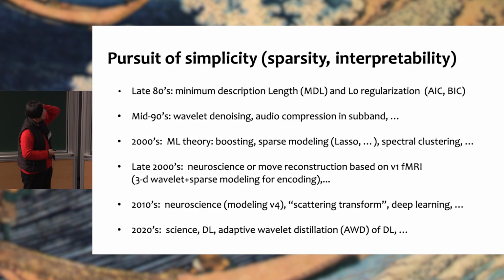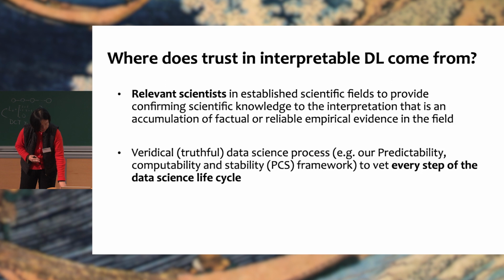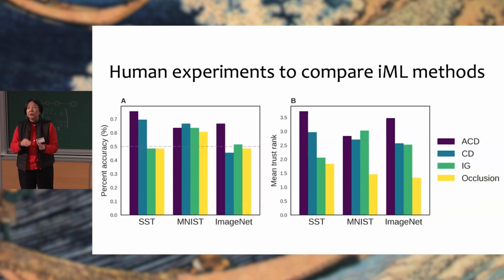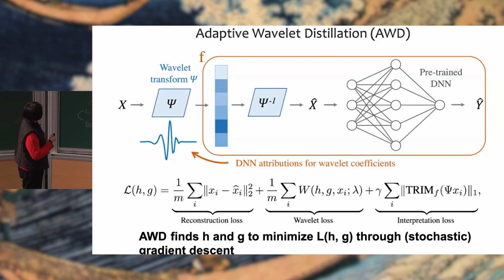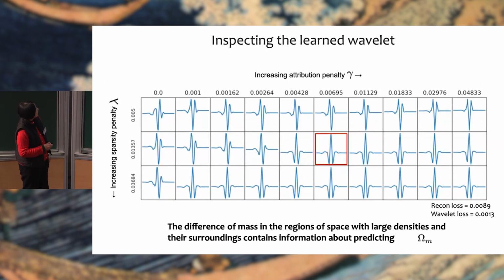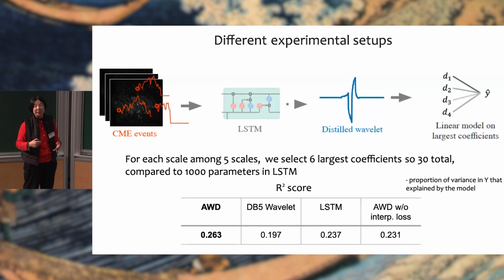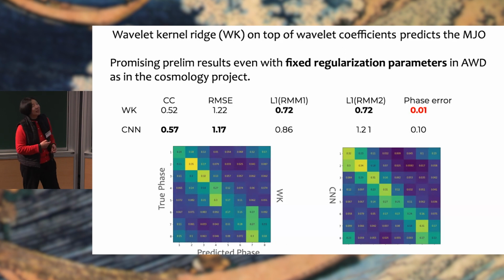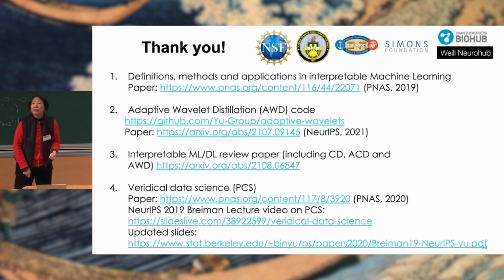Bin Yu - Interpreting Deep Neural Networks towards Trustworthiness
In this talk, I will start by describing our contextual decomposition (CD) method to interpret neural networks, which attributes importance to features and feature interactions for individual predictions.
Using CD to interpret DL models in a cosmology problem led us to develop an adaptive wavelet distillation (AWD) interpretation method.
AWD is shown to be both outperforming deep neural networks and interpretable in the motivating cosmology problem and an external validating cell biology problem.
Finally, I will address the need to quality-control the entire data science life cycle to build any model for trustworthy interpretation.

Bin Yu (Berkeley University)